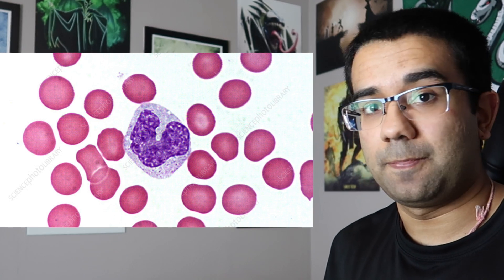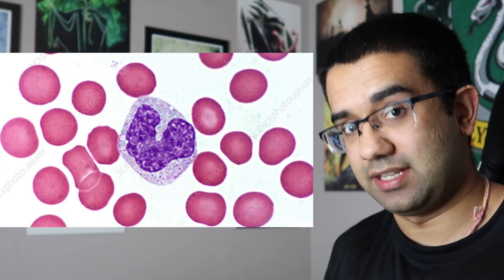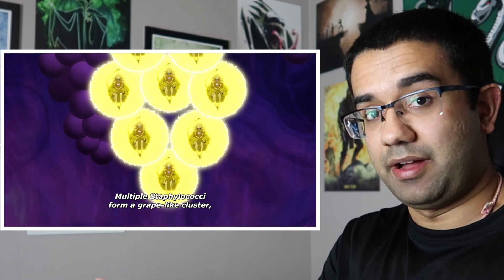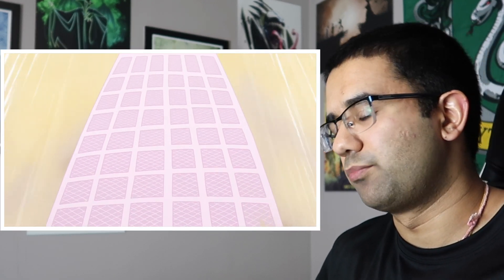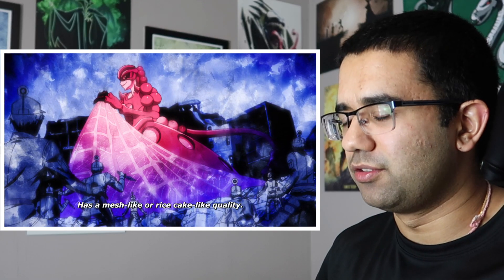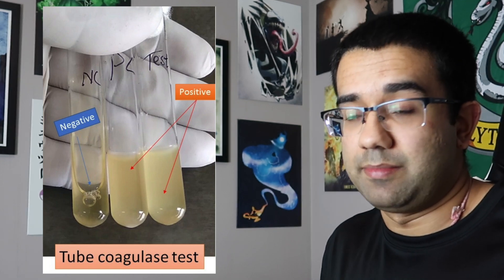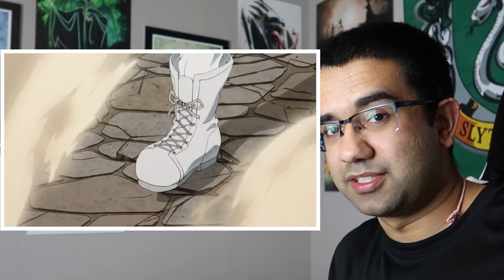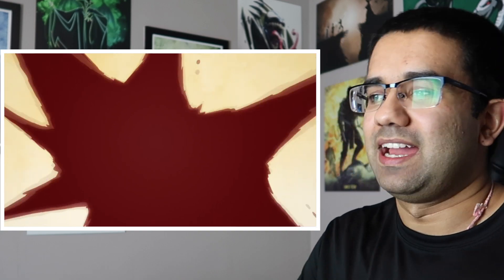Biomedical Engineer Reacts to Cells at Work #10